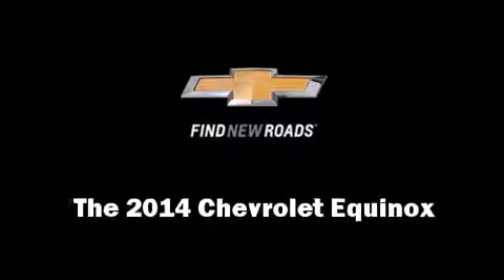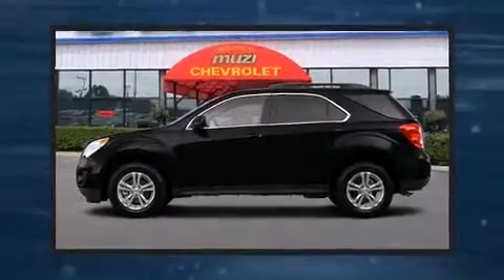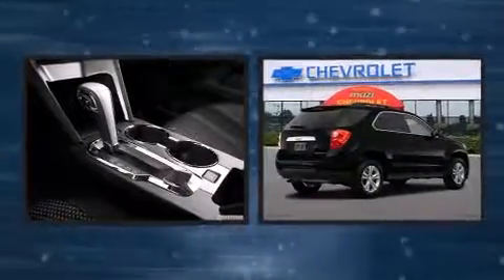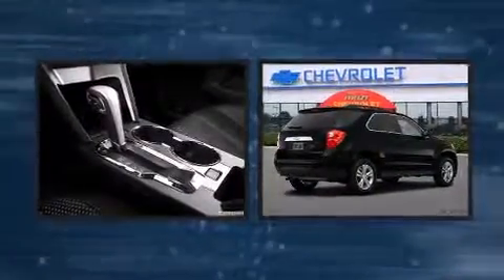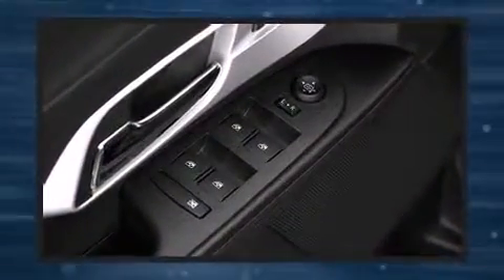2014 Chevrolet Equinox 1LT in Needham Heights, MA 02494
Muzi Chevrolet
56 TV Place

Take command of the road in the 2014 Chevrolet Equinox. Smooth gearshifts are achieved thanks to the efficient 4 cylinder engine, and for added security, dynamic Stability Control supplements the drivetrain. Top features include remote keyless entry, a rear window wiper, 1-touch window functionality, a trip computer, an outside temperature display, heated door mirrors, cruise control, and power windows. For drivers who enjoy the natural environment, a power moon roof allows an infusion of fresh air. Chevrolet ensures the safety and security of its passengers with equipment such as: head curtain airbags, front SIDE impact airbags, traction control, brake assist, a panic alarm, onStar, and 4 wheel disc brakes with ABS. When road conditions become unpredictable, rely on all wheel drive to maintain outstanding control. We pride ourselves on providing excellent customer service. Stop by our dealership or give us a call for more information.